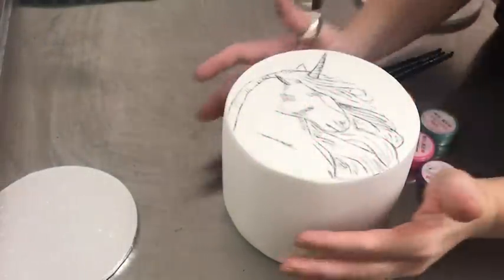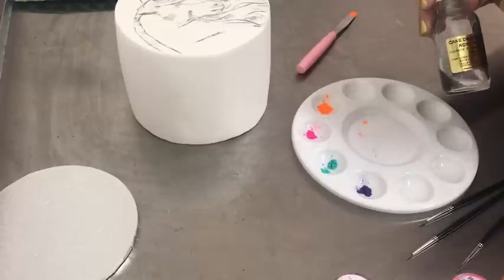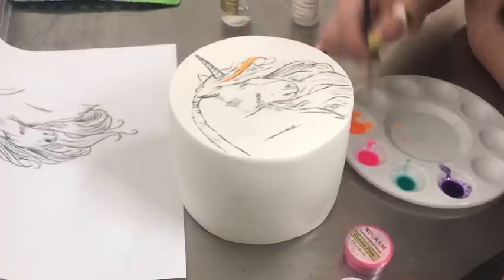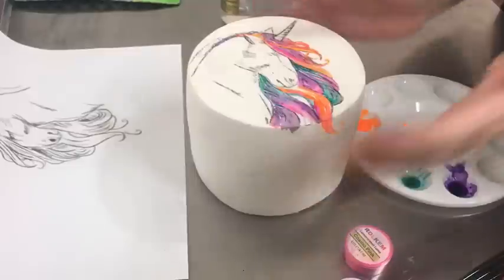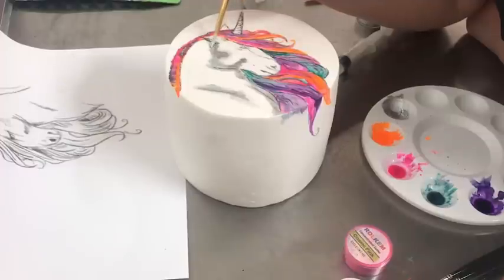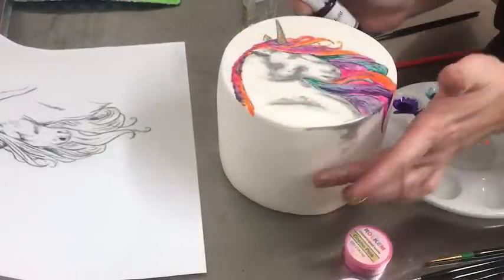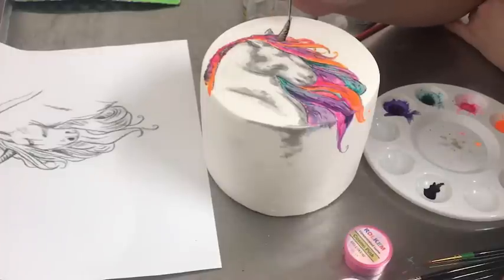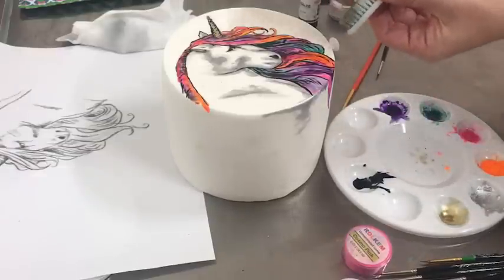Painting a transferred image on a cake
How to fill colour into a transferred image by painting with dusts onto a cake.